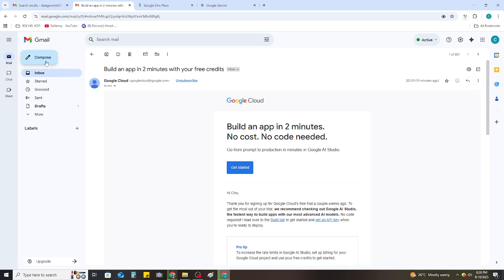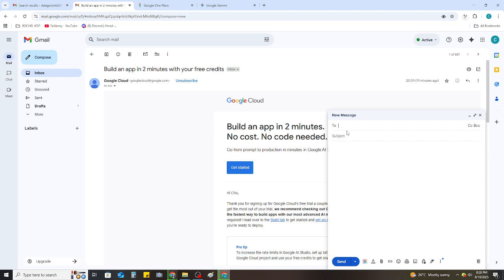🤖 How to Enable Gemini AI in Gmail | Speed Up Your Work in 2025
Want to boost your productivity and write emails faster? ✨ In this 2025 guide, I’ll show you how to enable Gemini AI on Gmail and take advantage of AI-powered features to speed up your workflow.

In this tutorial, you’ll learn how to:
✅ Turn on Gemini AI in Gmail settings
✅ Use AI suggestions to compose emails quickly
✅ Automate repetitive tasks with Gmail AI features
✅ Customize AI tools to fit your workflow
✅ Tips for getting the most out of Gmail’s AI integration

Whether you’re a professional, student, or business owner, Gemini AI in Gmail can save you time, improve email quality, and help you work smarter.